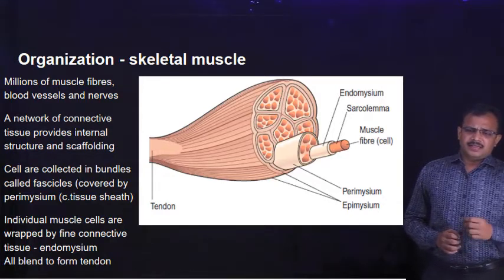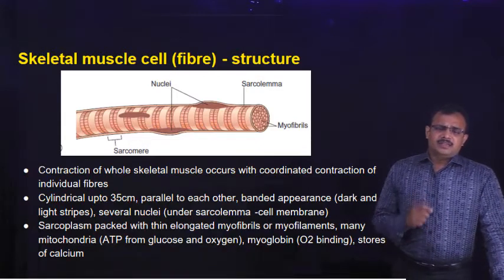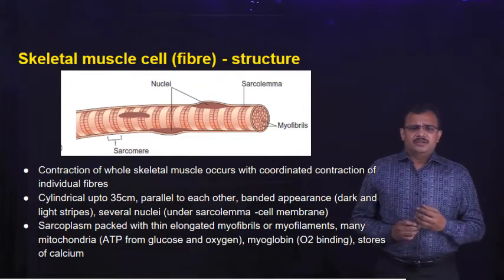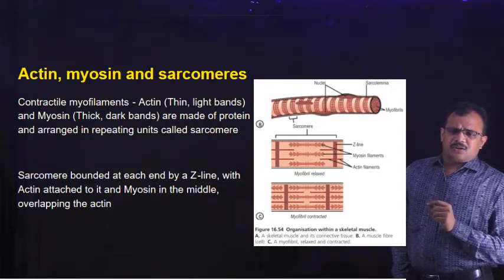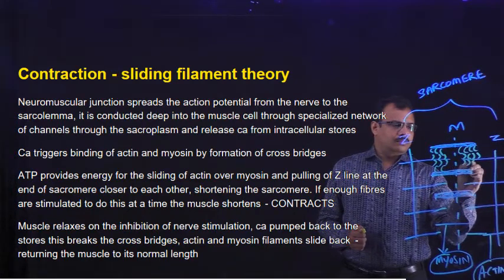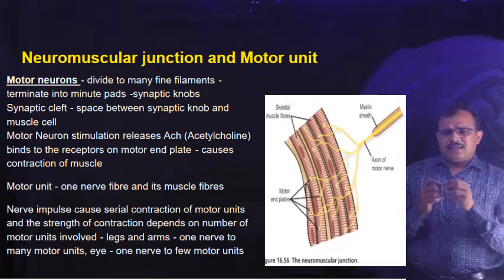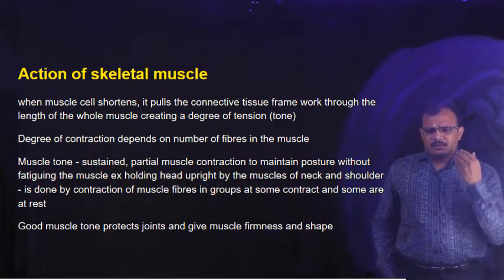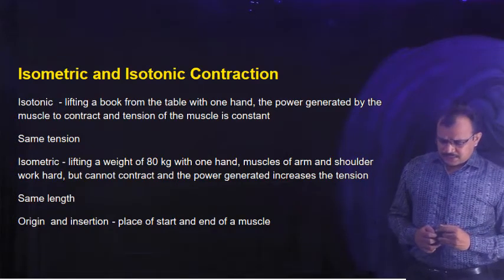2 8 Muscular